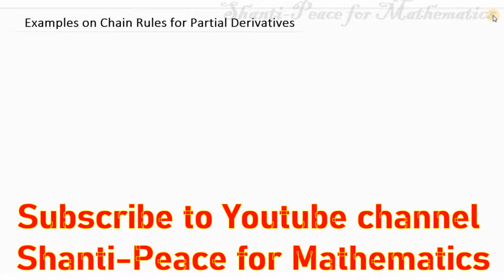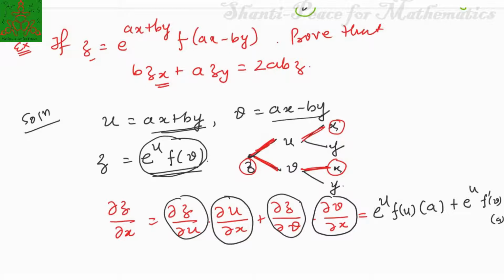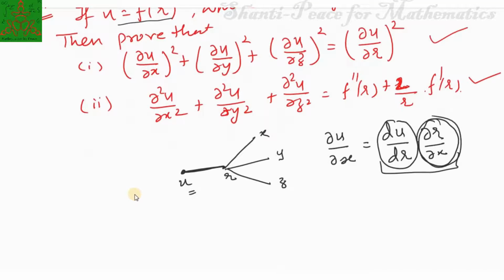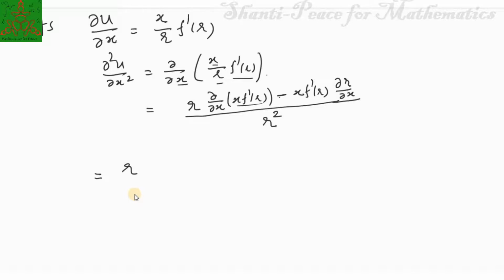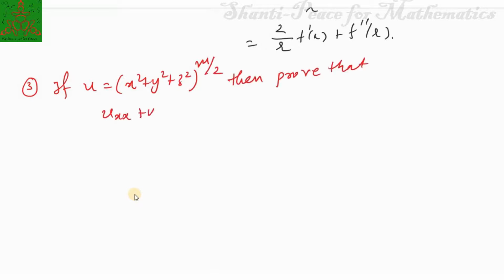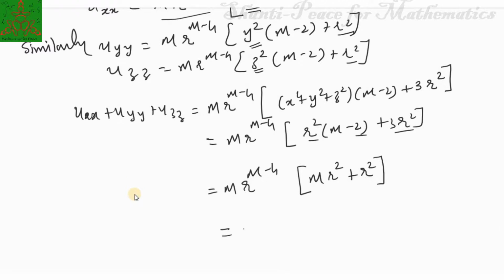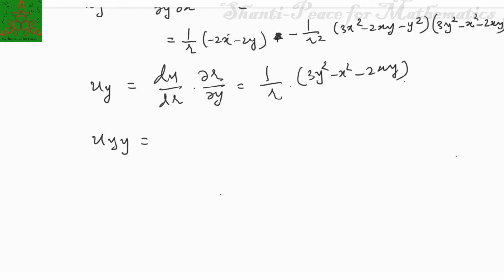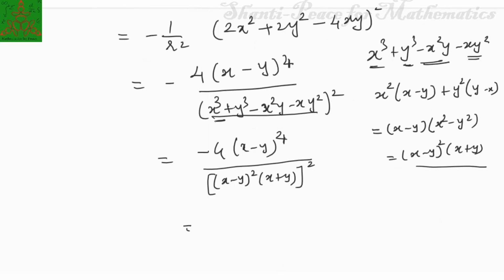Examples on Chain Rules for Derivatives | Advanced Calculus | BSc Mathematics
Example on Chain rules for partial derivatives are discuss.